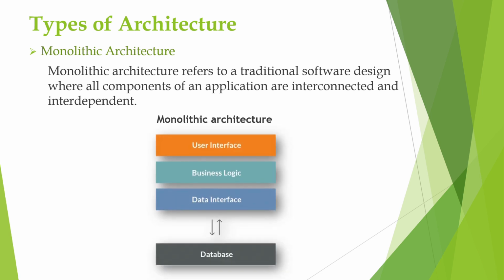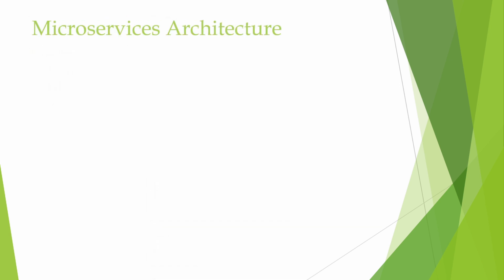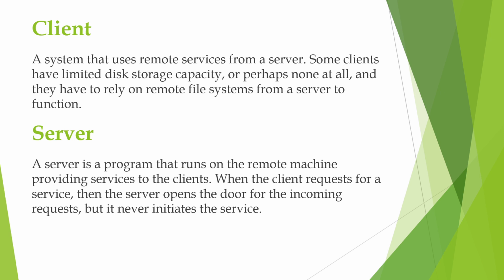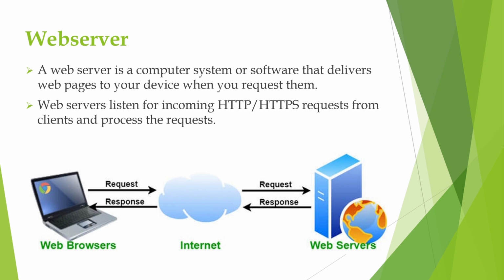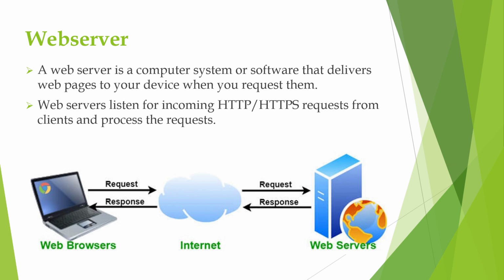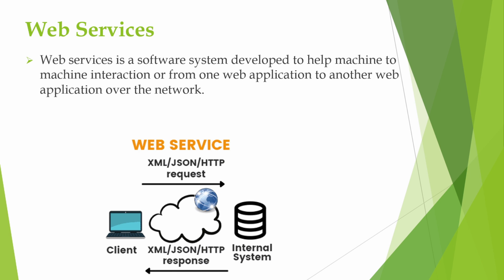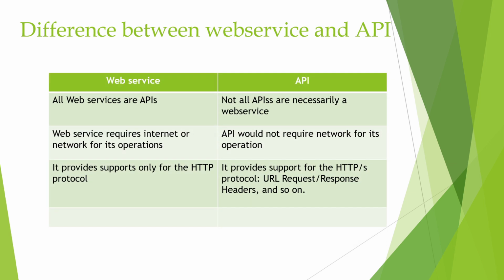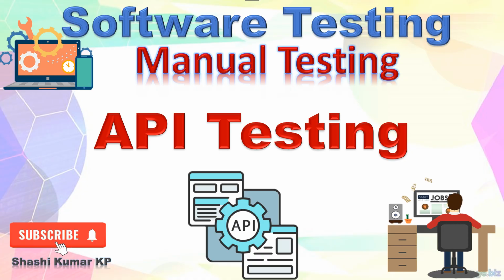API Testing | Manual testing | Software Testing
SQL,
DBMS and RDBMS,
Queries,
sql workbench,
Database,
Manual Testing,
Decision Table
State Transition Diagrams
Error Guessing
Traceability matrix,
Priority and severity,
Testing Principles,
Principles of testing,
Defect lifecycle,
Defect tracking,
Jira tool,
Defect report,
Defect Cascading,
Postman tool,
api testing,